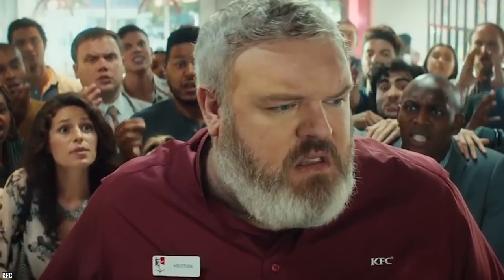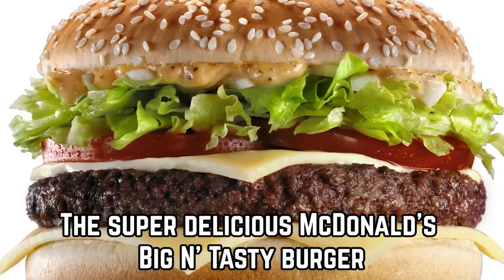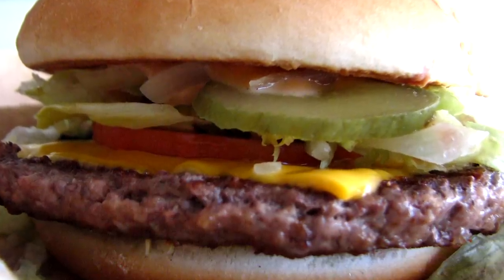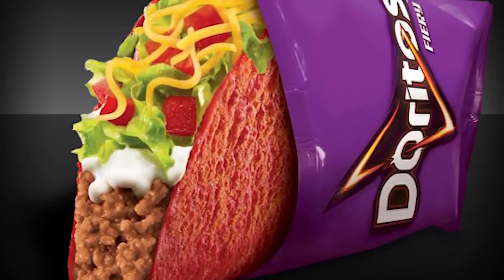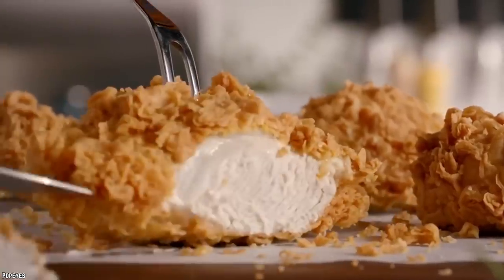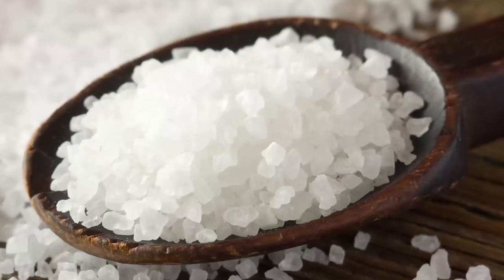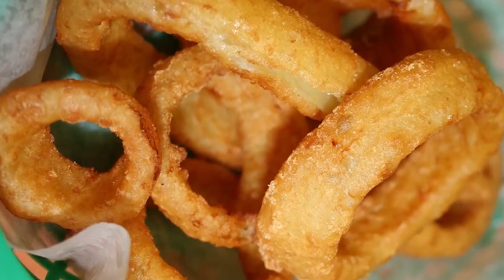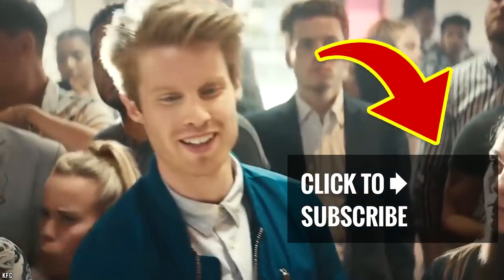10 Discontinued Fast Food Items You Can STILL ORDER!!!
Here's a list of 10 discontinued fast food items you can still order. It's sad when a menu item you love gets discontinued, but these are 10 discontinued fast food items you can still order!

All of us have a favorite item that we always order at our preferred fast food joint, and it can be quite upsetting when it is suddenly discontinued. But with the help of an accommodating employee and innovative menu hacking, here are 10 discontinued fast food items you can still order.

If you enjoyed this list of 10 discontinued fast food items you can still order, then comment

TIMESTAMPS:
0:21 The yummy Enchirito from Taco Bell
2:19 The super delicious McDonald’s Big N' Tasty burger
4:38 Bacon Sundae from Burger King
6:02 The fiery Volcano Taco from Taco Bell
7:25 Cinn-A-Stack pancakes from IHOP
8:46 The deep-fried Pickle-O's from Sonic
10:11 Salted Caramel Mocha Frappuccino from Starbucks
11:51 The ooey-gooey Taco Bell Cheesarito
13:11 Frings from Jack In The Box
14:16 The Spicy Chicken Biscuit from Chick-fil-A

SUMMARIES:
- What do you get when you combine two Mexican classics – an enchilada and a burrito? An ‘Enchirito’, of course! Taco Bell’s Enchirito is nothing but a soft flour tortilla filled to the seams with beans, beef, onions, and cheese, and drowned in a lip-smacking red sauce with more melted cheese and olives on top.
- Introduced by McDonald’s to compete with Burger King’s Whopper sandwich, the Big N’ Tasty was a very popular item on the menu for quite some time. Though officially discontinued from the U.S. menus of McDonald’s, many versions of the Big N’ Tasty are still available at international McDonald’s outlets.
- Creamy vanilla ice cream, rich caramel sauce, dark chocolate fudge, and thick-cut, hardwood smoked bacon – what’s not to love in this unbelievably delicious Bacon Sundae from Burger King?! This sweet and savory treat was introduced on the menus of Burger King in the summer of 2012, and surprisingly, it was a smash hit with customers.
- What makes the Volcano Taco unique is its red color taco shell. And if you are wondering what makes the Volcano Taco volcanic? Well, it’s the hot and spicy nacho cheese sauce called ‘Lava Sauce’ that gives the Volcano Taco its fiery reputation.
- Imagine a stack of light-as-air pancakes with mouthwatering cinnamon cream cheese frosting dripping down the sides and a dollop of whipped cream on top – that’s what IHOP’s Cinn-A-Stack pancakes were; absolutely drool-worthy!
- Is there anything more comforting than a deep-fried snack that hits just the right spot between crispy on the outside and juicy and tender on the inside? One such amazing snack at the popular fast food chain, Sonic, is the Pickle-O’s. With a catchy name like Pickle-O’s, these little fried chips of dill pickle deliciousness were a hit with customers.
- The omnipresent Starbucks has enthralled Americans with many a custom coffee drink over the decades. Like the more recent Unicorn Frappuccino, Rainbow Refresher and other limited-time offerings, Starbucks manages to pull in even more customers than the million or more that it already has.
- Founded in 1962, Taco Bell has been serving up delightful Mexican-style offerings to Americans for decades now. Especially popular with customers are their cheese-filled items, and one such yummy item is the Cheesarito.
- Perhaps one of the simplest and easiest-to-assemble items on the menu of any fast food restaurant would be the Frings from Jack in the Box. Frings are simply a combination of fries and onion rings served in the same box or bag, and can be enjoyed with a variety of dipping sauces.
- Chick-fil-A’s Spicy Chicken Biscuit has to be one of the most beloved discontinued fast food items ever. Fans of this scrumptious breakfast staple have been lamenting its loss ever since it was discontinued in 2016. There’s even a Twitter handle dedicated to it!